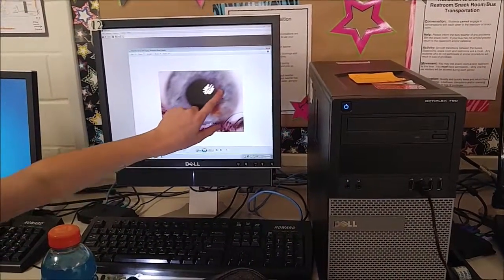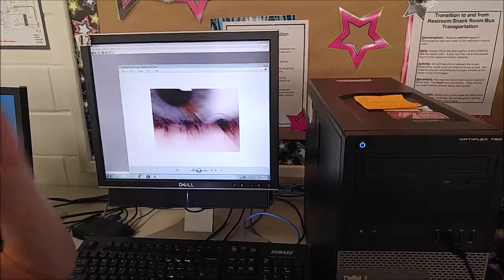Mari Teaching Demo